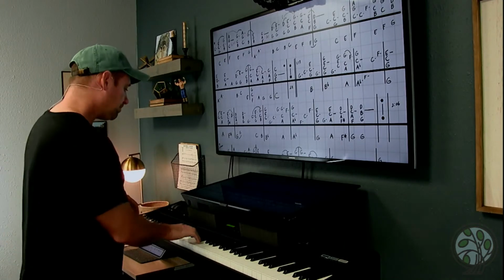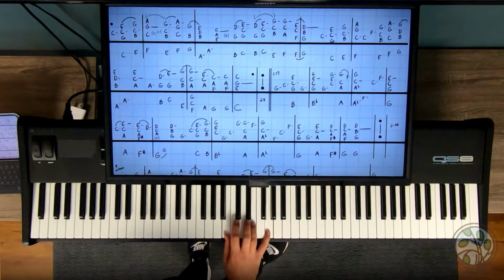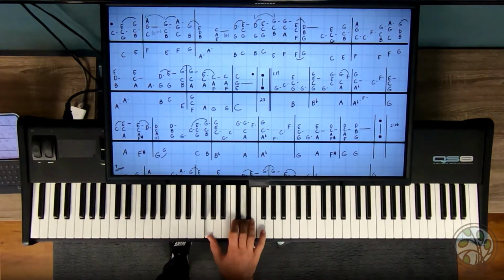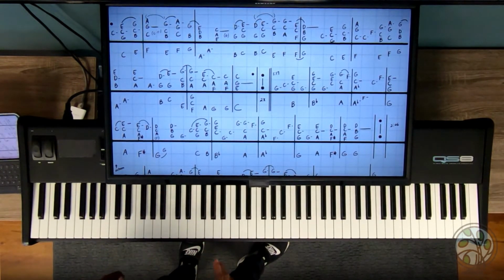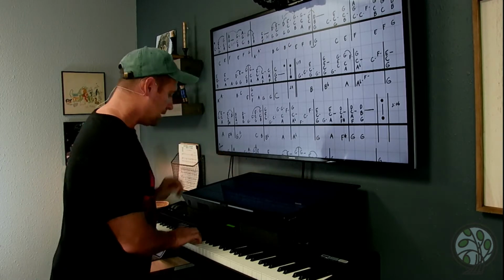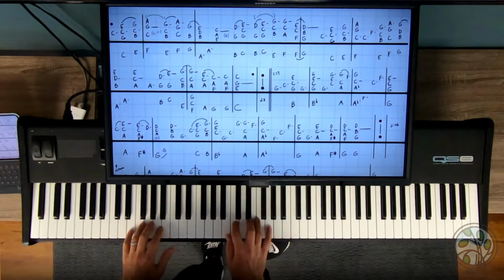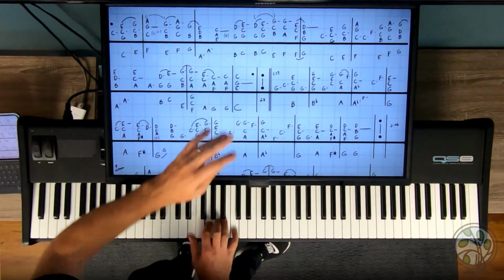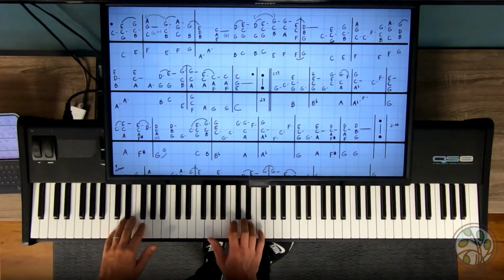Billy Joel Piano Lesson